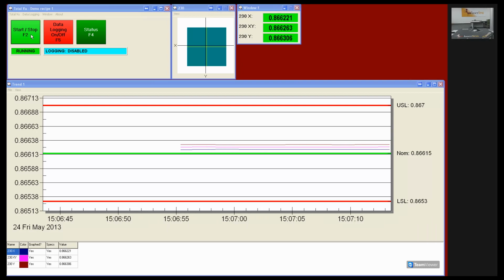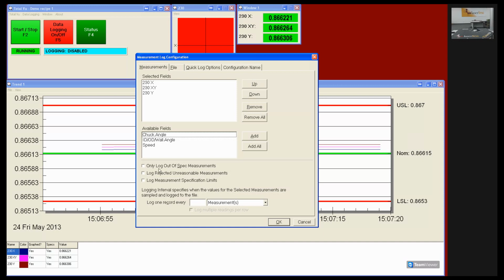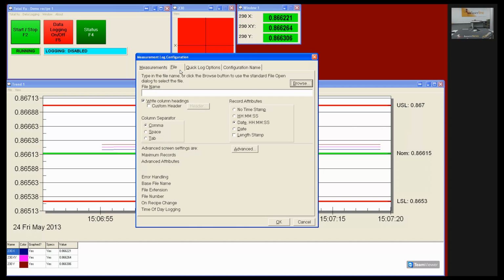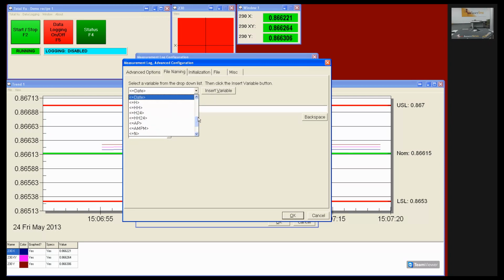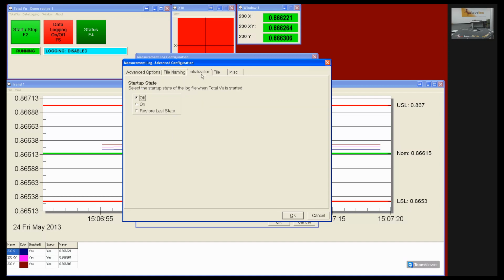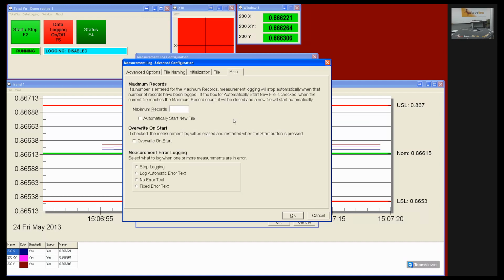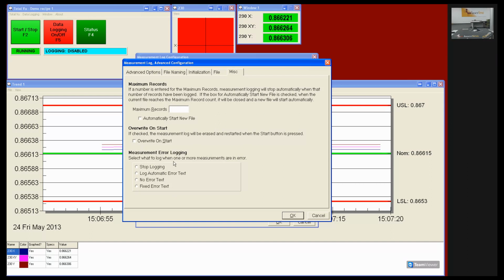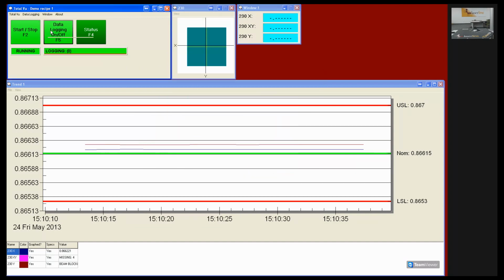008 Data Logging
Setting up measurement recording to a csv file in TotalVu